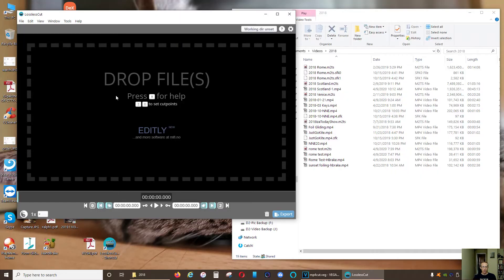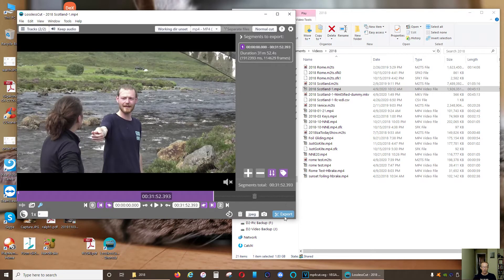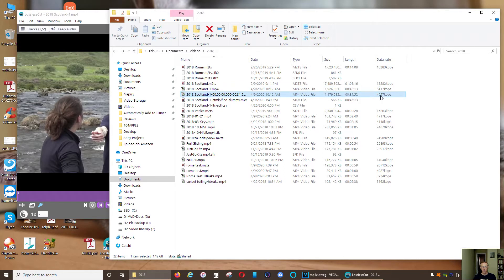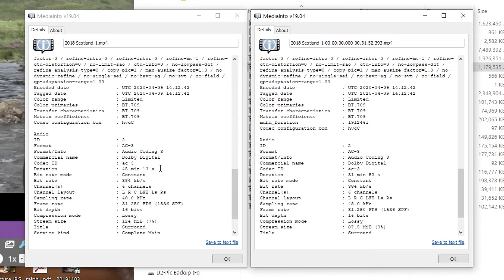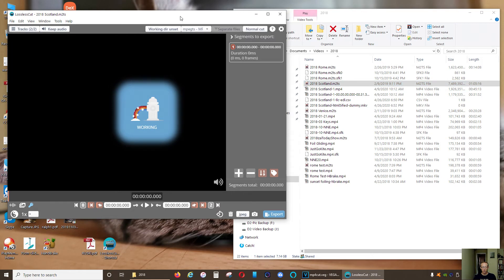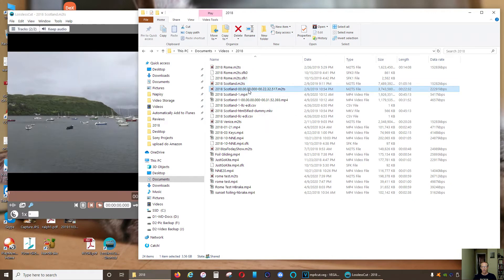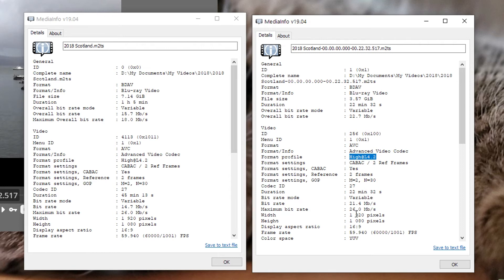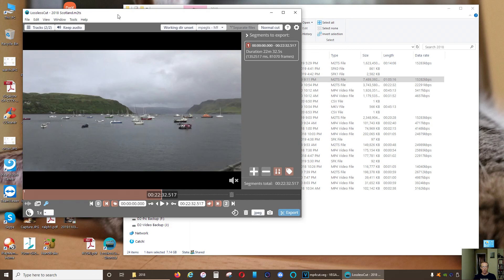How To Cut, Trim and Split MP4 files Without Re encoding in Seconds !!!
In this video I show you how to cut and trim your mp4 and even m2ts files in second using LosslessCut program. It also works on m2ts files.

📸  My Production Gear:
Sony HDRCX675 camcorder
Samsung Galaxy S10e
GoPro Hero11 Black
Wireless Microphone
Comica BoomX-U Wireless Mic
Comica Boom Mic
Maono AU PM401 USB Mic
Tonor TC30 USB Mic
PoP Lavalier Mic
DSLR Tripod with Phone Holder
Portable Tripod
Flexible Tripod
AmazonBasics 60-Inch Tripod
Adjustable Articulating Friction Arm
USB Pro Gaming Headset
LED Video Lights CRI 95+
Selfie Ring Light
Sansi LED Flood Light
Solar Charger Foldable Panel
Underwater Hard Shell Case for Cell Phone